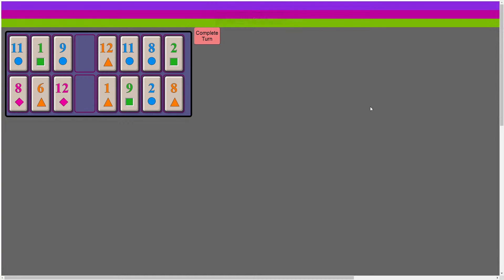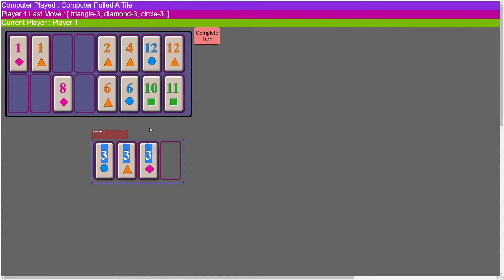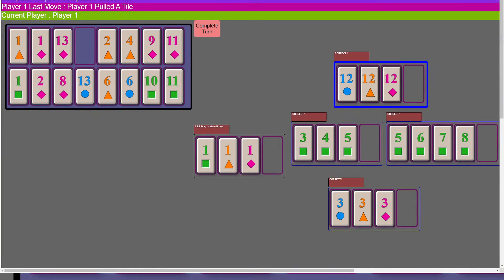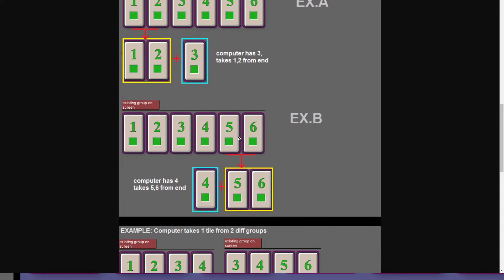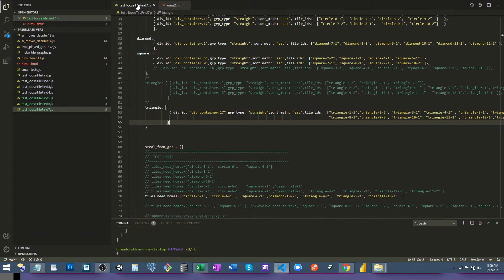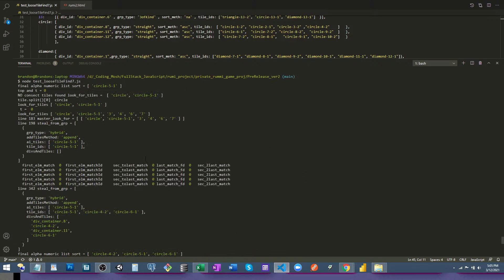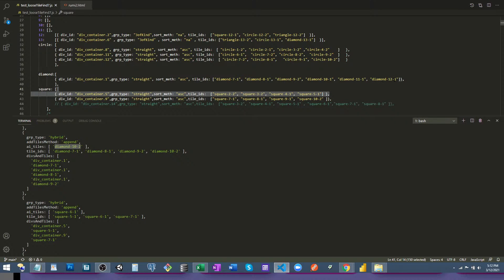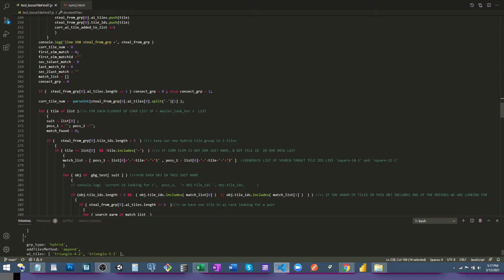Dev_Log_1_RummyTile__BrandonSteinke__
Development Log Demo of "Rummy Tiles" ,
 a JavaScript HTML game running in browser.  Demo starts around 6 min mark. This is a side project about 3 months in development.  Please turn up the volume, its my scratchy laptop mic !  Video starts with live demo, then current feature development, then feature code review.